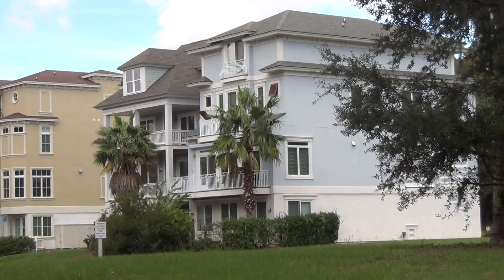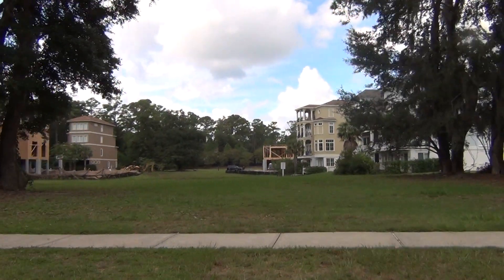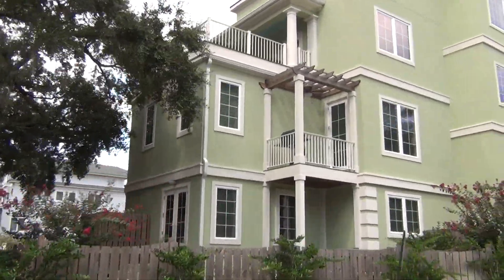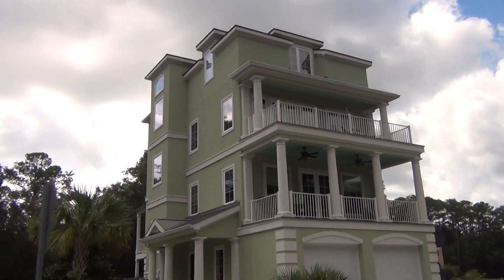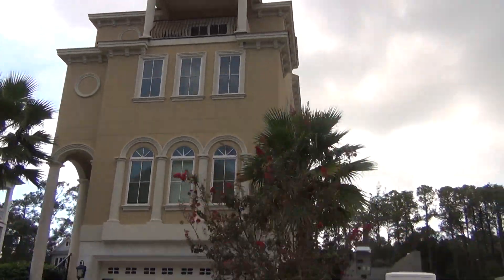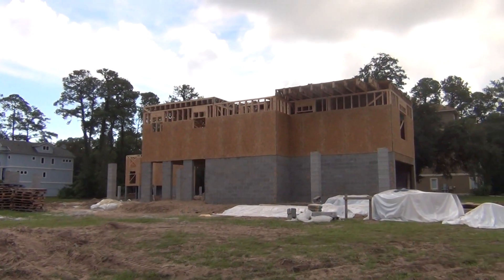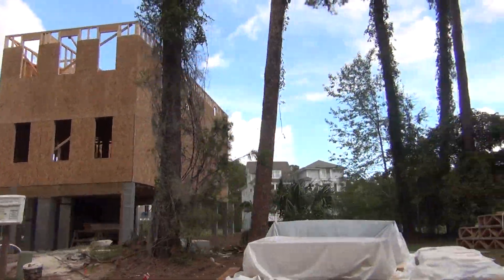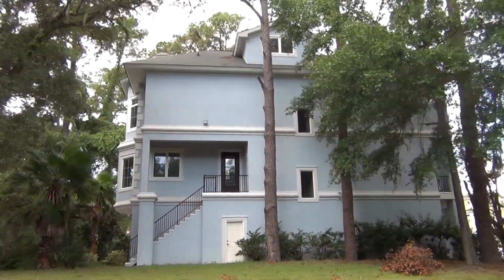Hilton Head Real Estate - New Homes for Sale at Hilton Head Island SC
Hilton Head Real Estate - New Homes for Sale at Hilton Head Island SC from Roger Holloway, licensed REALTOR in both NC and SC. Moving South? Want to buy real estate in Charlotte NC to be close to your grandkids, but always wanted to live at the Beach, too?  Take my real estate broker's tour of Sandcastles by the Sea here on Hilton Head Island, South Carolina with new construction homes for sale under $600k (mostin the 450,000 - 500,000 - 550,000 price point) and WALK to the Atlantic Ocean beach of HHI. Since I lived in Hilton Head for several years, I know the joy of living- here. Plus, Charlotte is just over 4 hours away.